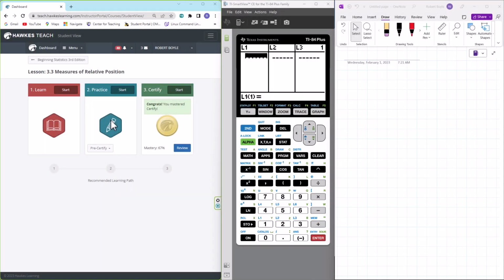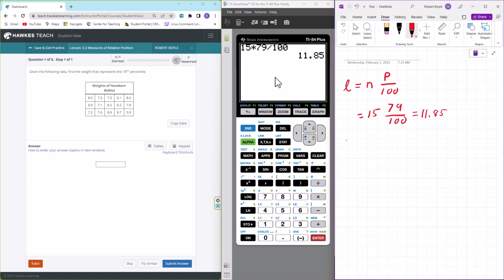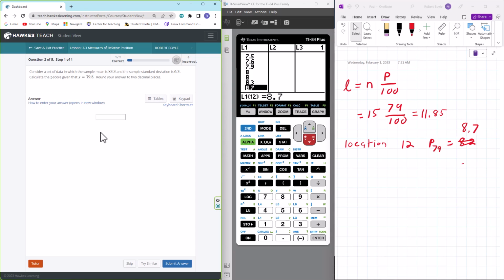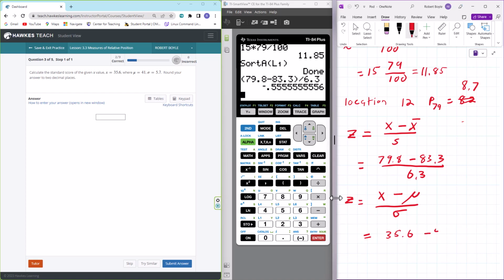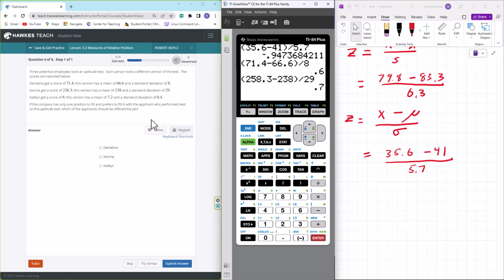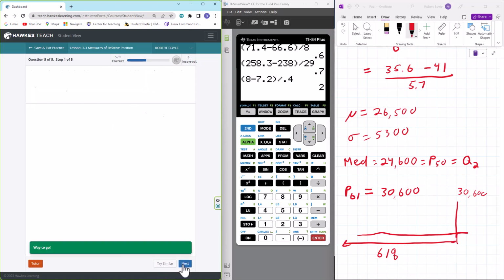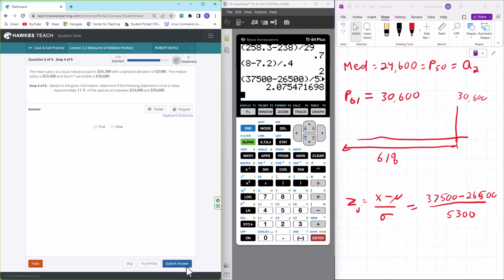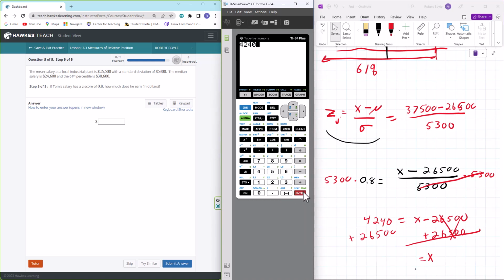MA 200 Section 3 3 HW